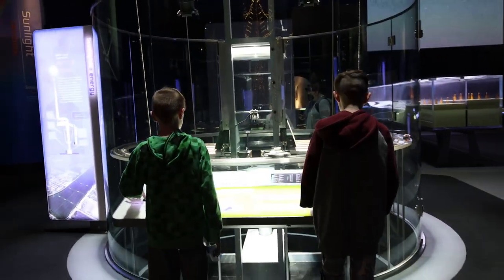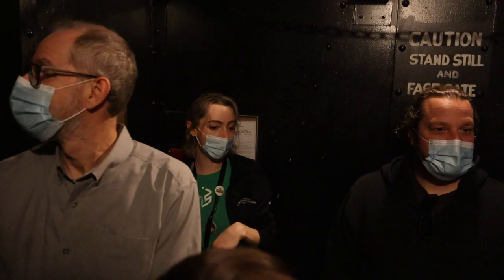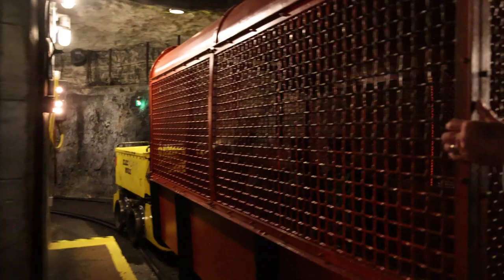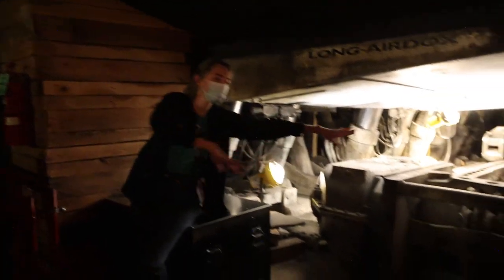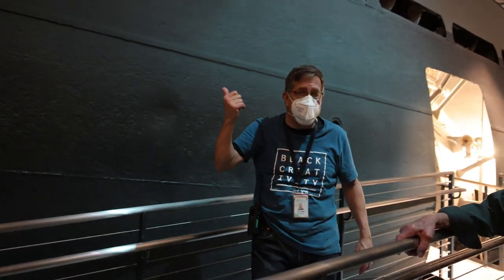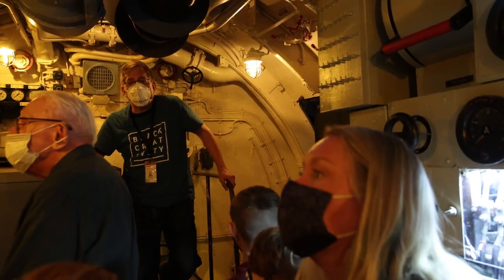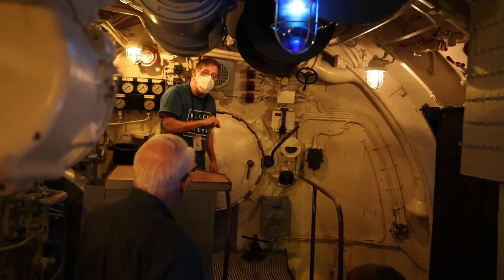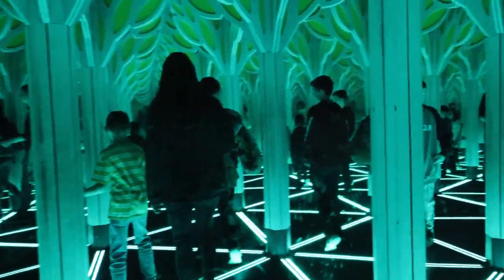Museum of Science & Industry visit by Koch's and Neumeister's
Chicago's Museum of Science and Industry, our visit where we see many of the exhibits including tours of the Coal Mine and the U505 German Submarine.  We also walked the new Mirror Maze.  It was hard to maneuver, were we coming or going?